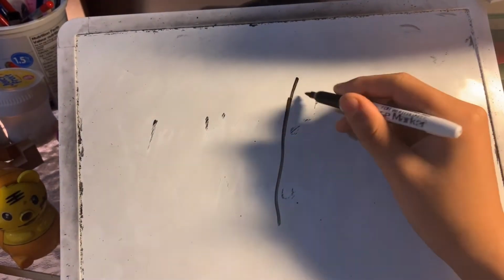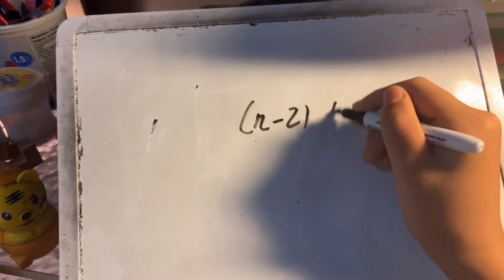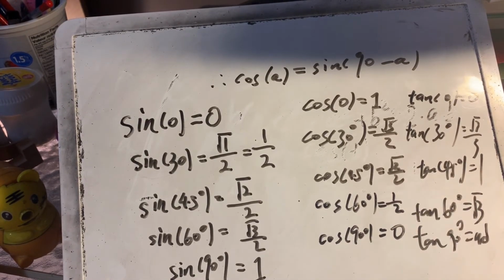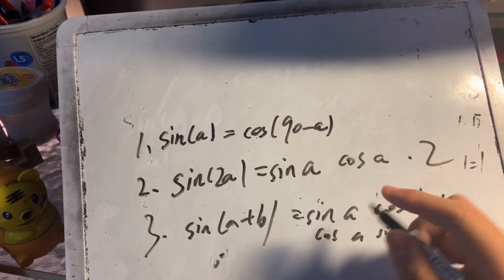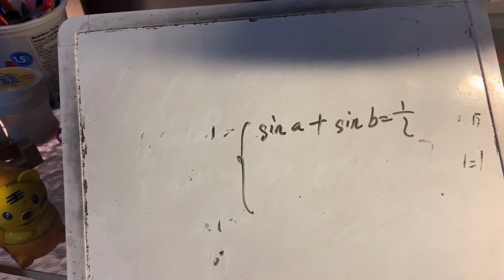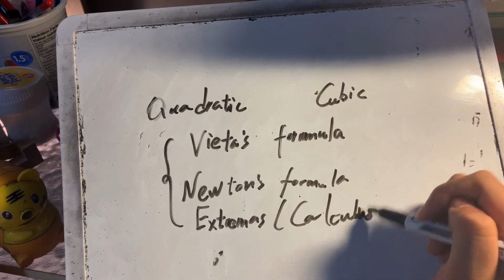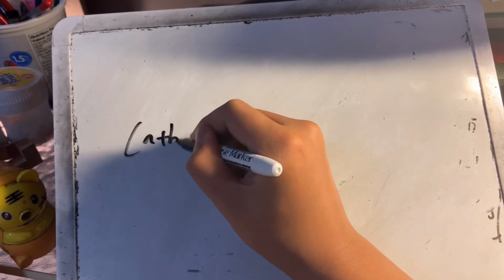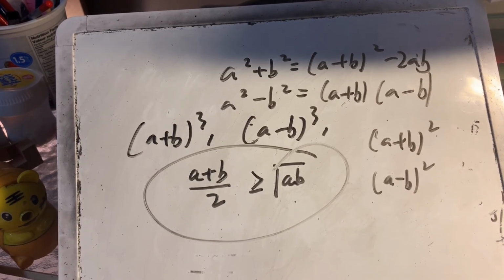COMC Knowledge - Analysis 1